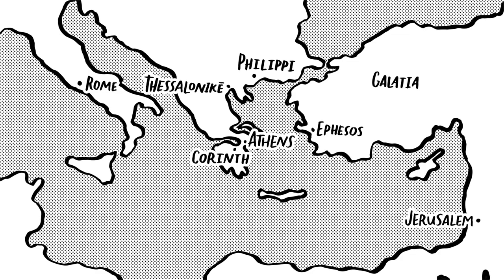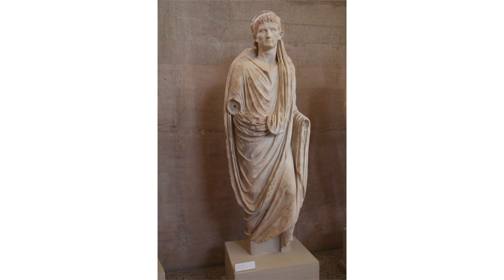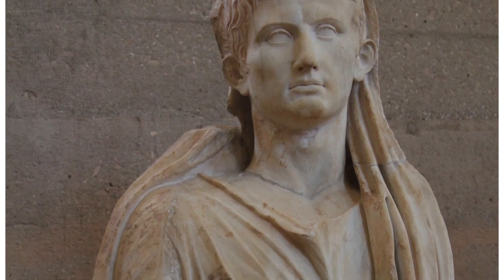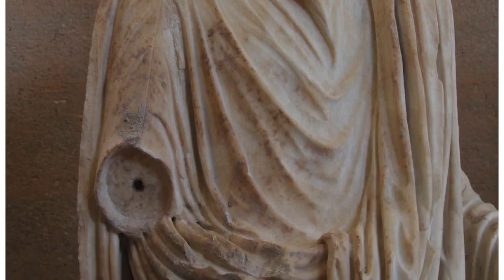Day 1 Introduction